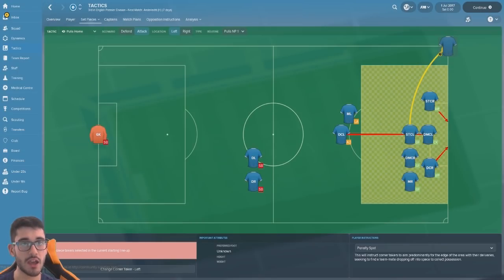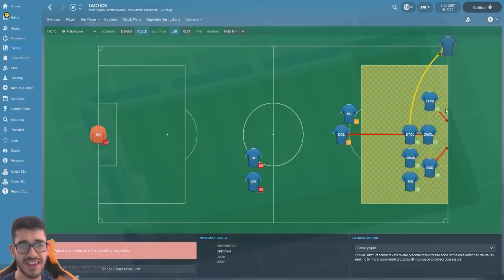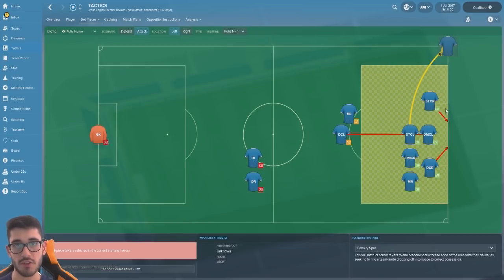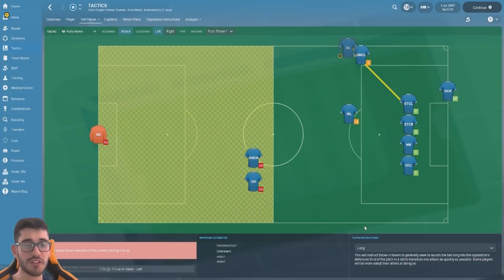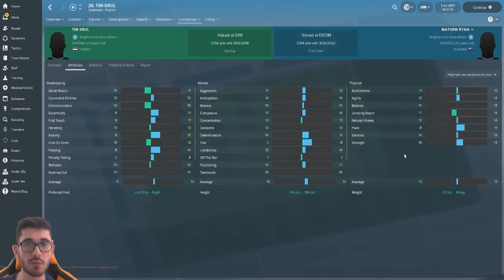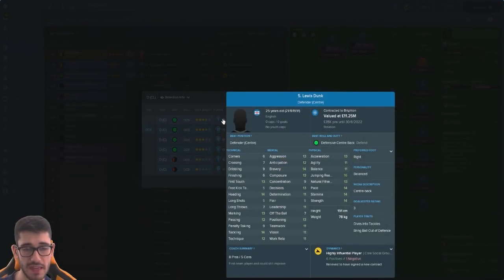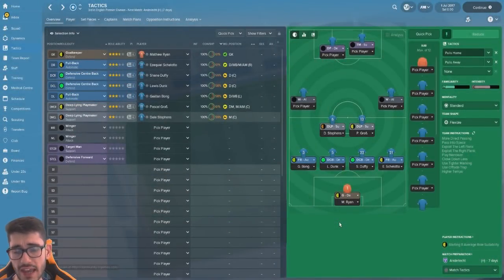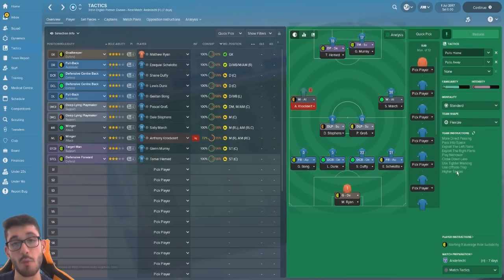Playing Like Pulis! - Episode #3 - Football Manager 2018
In the last episode, we discussed our initial tactical approach on our quest to recreate Tony Pulis's long ball style of play in Football Manager 2018. In this episode, we take a look at how we're going to be approaching our set pieces which will be key if we are to find success playing the Pulis way. We'll also take a look at which players I'll probably looking to fit in what positions, which will be even more important considering we have no summer transfer window to play with!

■ I do not own, nor did I produce the Brighton footage within the intro.

■ I do not own, nor did I produce the Stoke City footage within the intro.